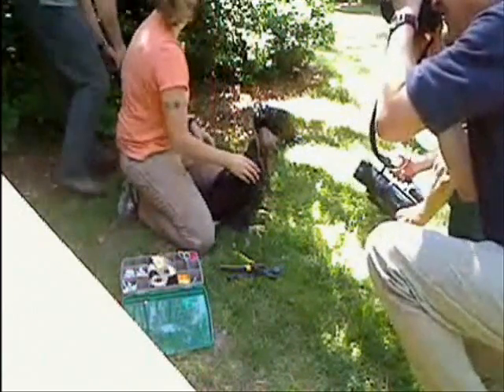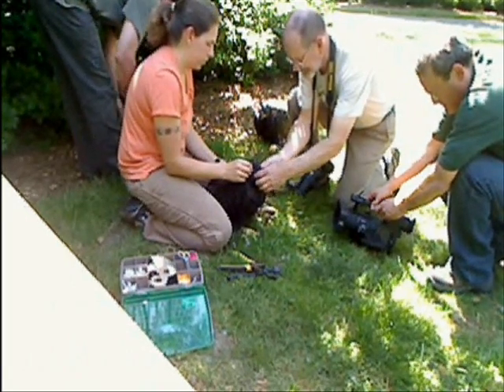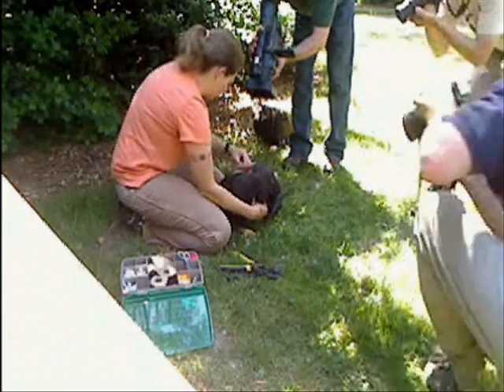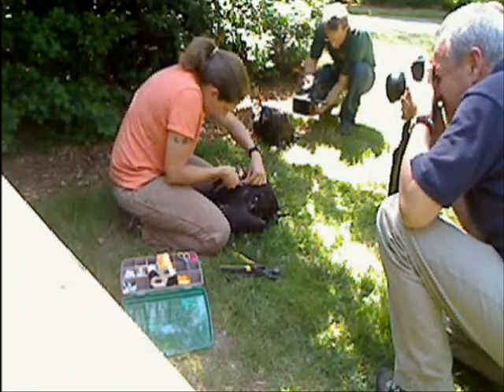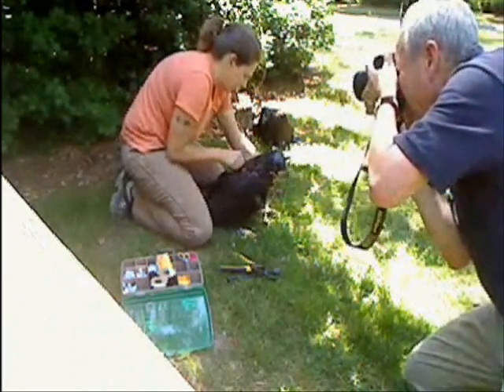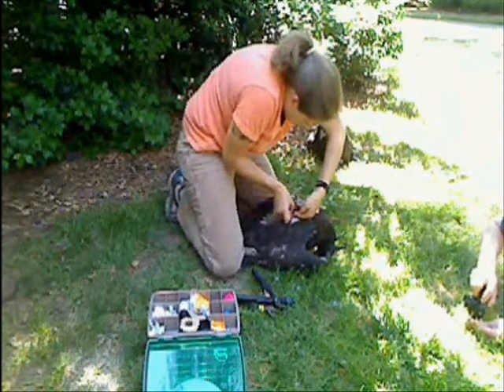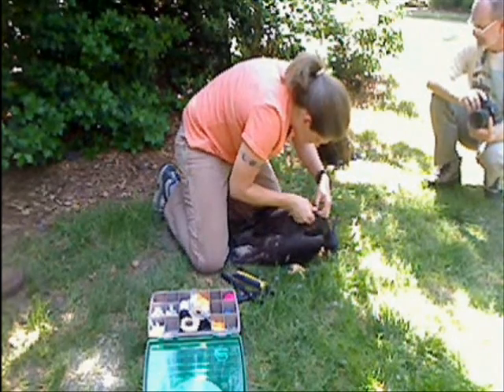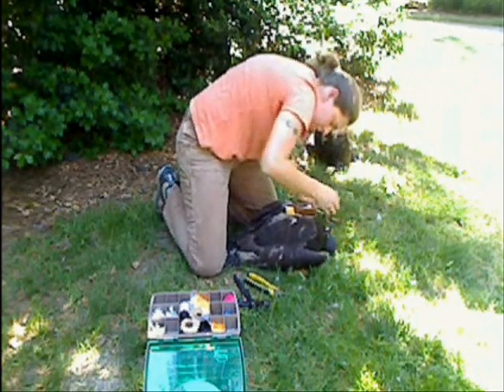Camellia Gets a Transmitter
Camellia (formerly NC) receives a transmitter and a new name. May 5, 2010, one of three eaglets hatched at Norfolk Botanical Garden is transmittered for tracking and research purposes.
People and organizations participating in the banding:
People involved in today's banding:
Dr Bryan Watts, Director of Center for Conservation Biology at College of William & Mary

Libby Mojica, Wildlife Research Biologist, CCB

Reese Lukei, Jr, Research Associate, CCB, NBG Project Manager

Stephen Living, Wildlife Biologist with the Watchable Wildlife Program, Virginia Department of Game and Inland Fisheries
Jeff Cooper,  is a VDGIF Nongame Wildlife Biologist
Ray Fernald, Manager of Nongame and Environmental Programs for VDGIF

Nuckols Tree Care Service  provided staff and truck to retrieve the eaglets and  then return them to the nest.